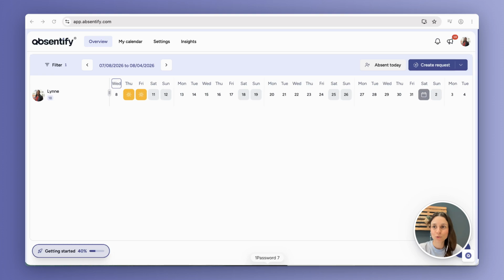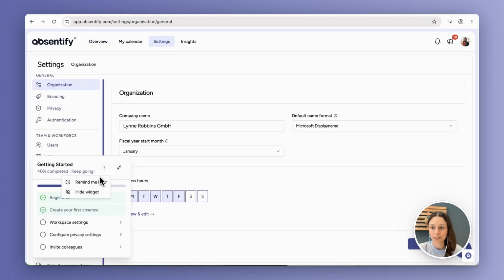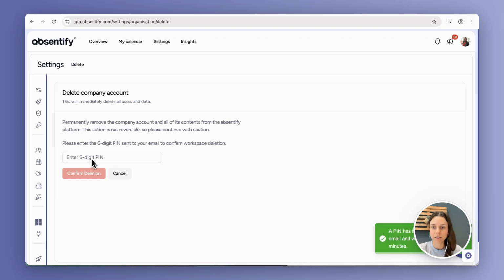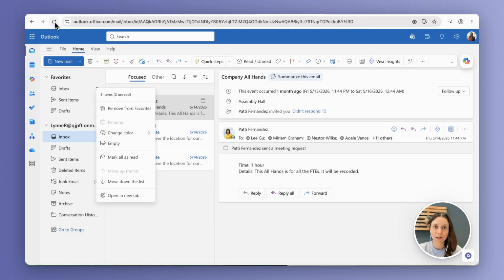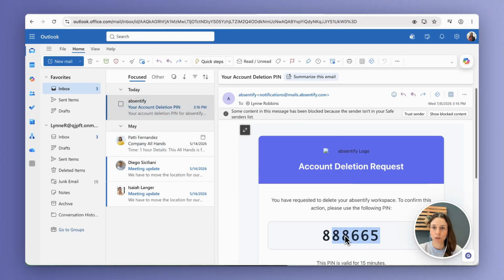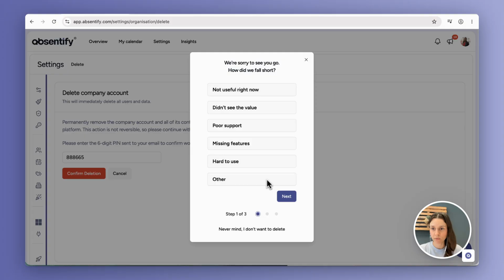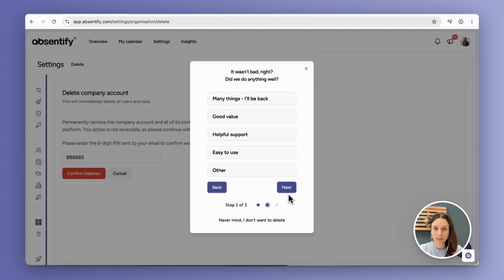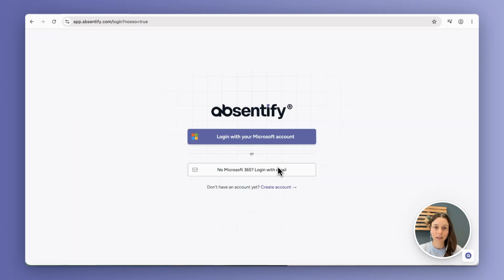How to delete your absentify workspace 🗑️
Learn how to permanently delete your absentify workspace.

In this tutorial, you'll learn how to:

• Delete your absentify workspace
• Permanently delete your workspace and its data

⚠️ Before deleting your workspace, make sure you have exported any data you want to keep. Once your workspace is deleted, this action cannot be undone.

📚 Related documentation